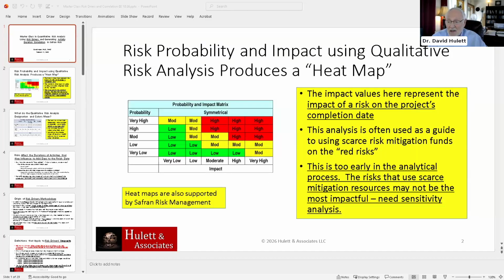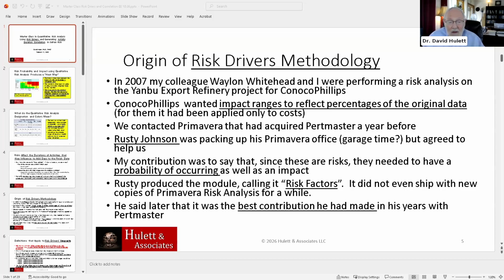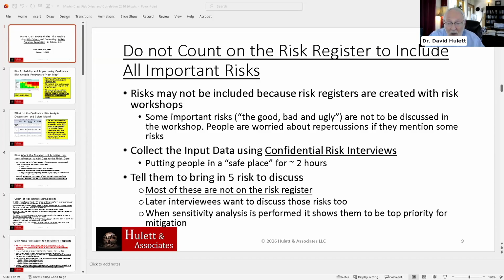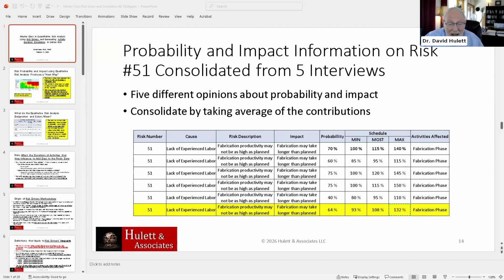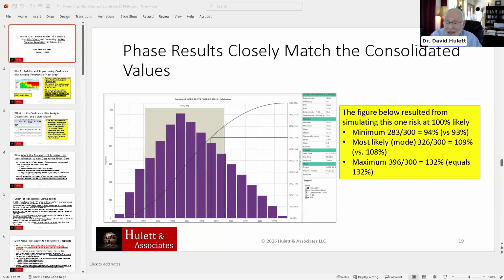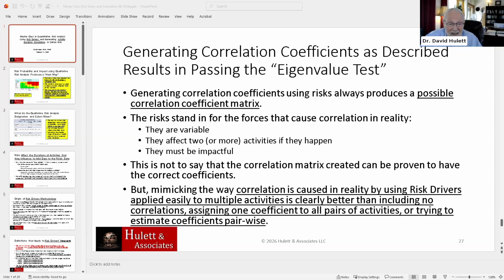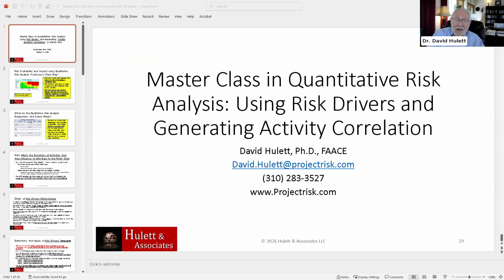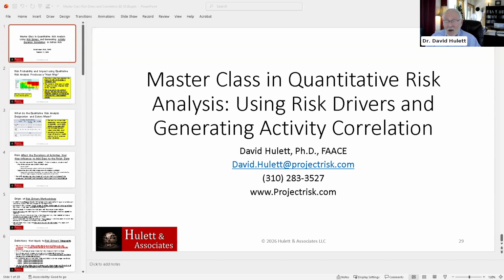Master Class no 1 with Dr. David Hulett - Utilizing the Risk Driver Method for Project Success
Part 1 - Utilizing the Risk Driver Method (an AACE Recommended Practice 57R-09) for Project Success

Schedules don’t fail because of one risk. They fail because risks ripple across many activities - sometimes entire project phases. These affect scheduled activities’ durations which have knock-on effects on total project cost.

In this first session of our 2026 Master Class Webinar Series with Dr. David Hulett, he introduces the Risk Driver Method, an approach recommended by AACE International, but still misunderstood or underused in practice.

Many project risks don’t add a fixed number of days to a single task. Instead, they influence multiple activities, often across project phases like engineering, construction, or commissioning. The Risk Driver Method makes it possible to map these overarching risks realistically, without forcing planners to guess or oversimplify impacts.

Applying risk drivers to multiple activities also creates positive correlation to the model so there is no need to estimate directly how activity duration pairs are correlated. Positive correlation between durations, if the activities are in the same schedule path, is a way that schedule overruns can be magnified.

In this webinar recording, you’ll learn how risk drivers:
- Capture the effect of risks that influence multiple activities.
- Generate correlation coefficients automatically during simulation.
- Provide a more realistic foundation for schedule and cost risk analysis.

If you’ve ever struggled with expressing the impact of a risk as “days added if it occurs,” when, in fact, the risk affects multiple activities, this session will change how you think about schedule uncertainty.